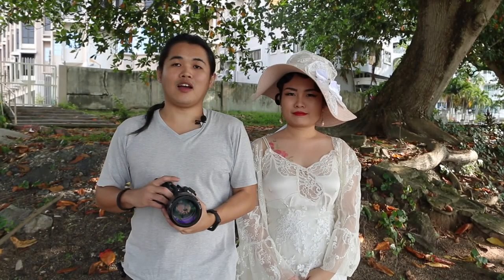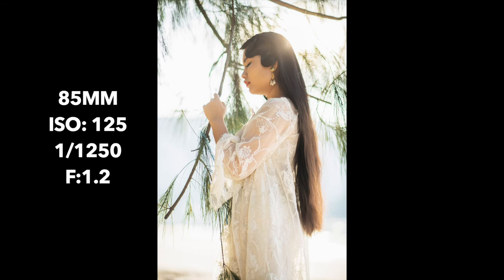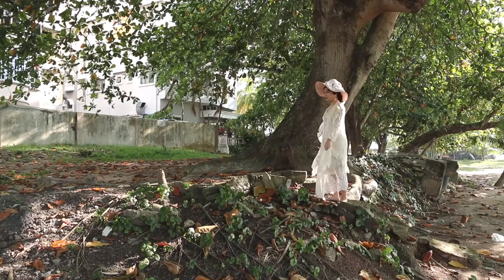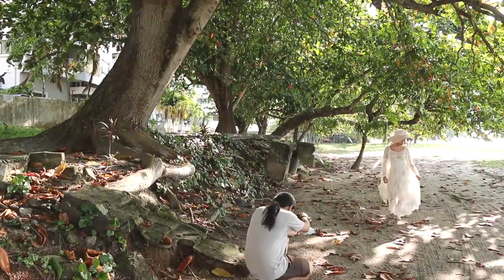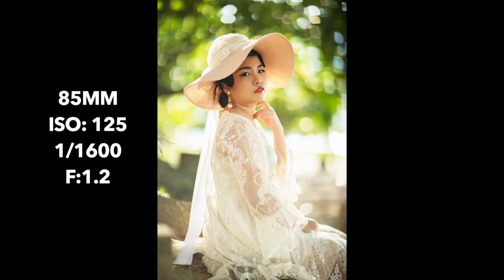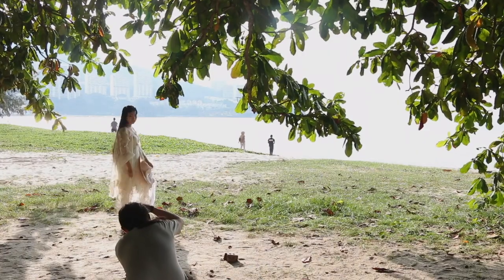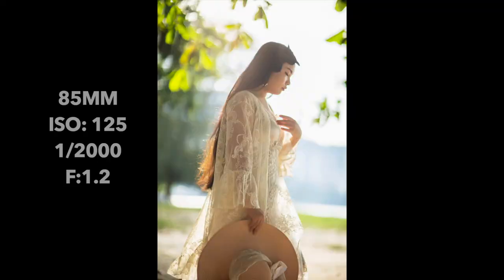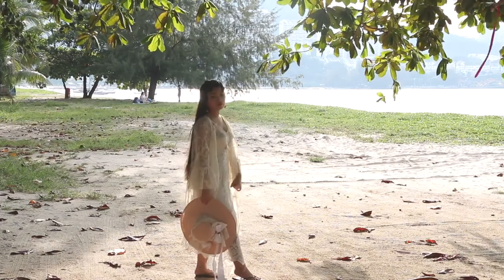Portrait session with Sony A7mk3 + Canon EF 85mmf1.2L mk2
This 86mmf1.2 L mk2 was debated as not easy to use lens, let see how it was used and how to use it in a better way.

Fea
Canon RF 15-35 F2.8L IS USM
Canon RF24-70 F2.8L IS USM
Canon RF 70-200 F2.8L IS USM